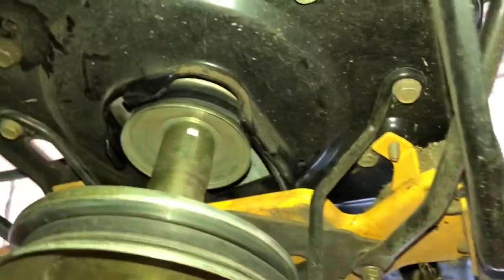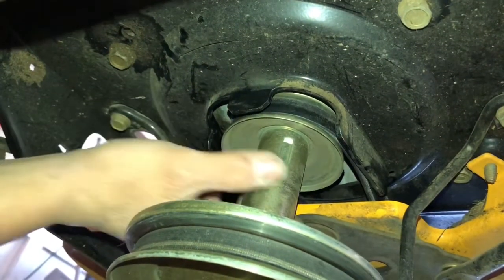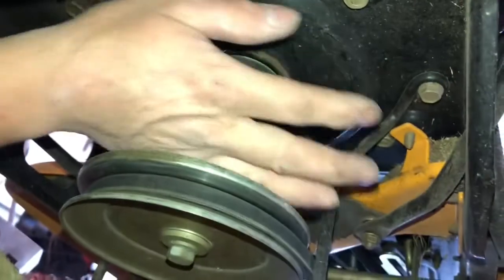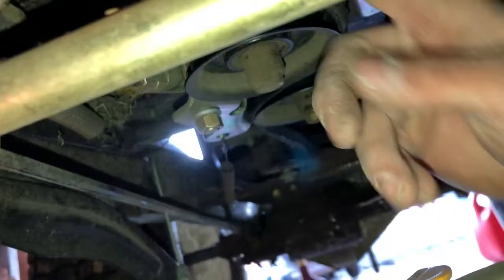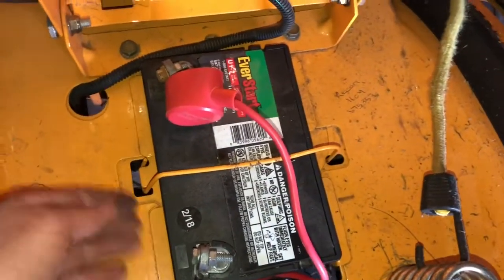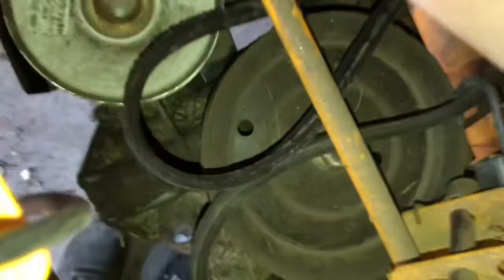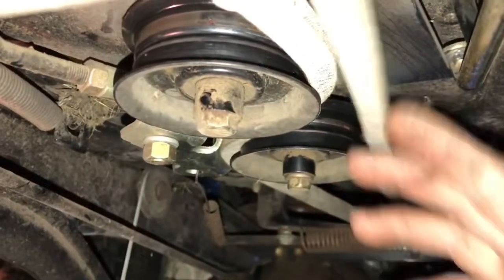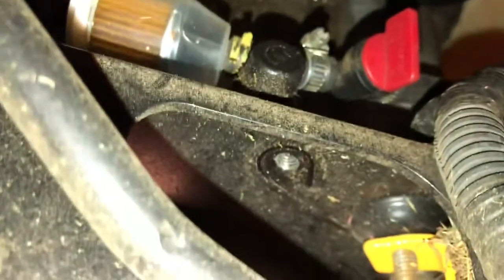No music, Installing a new drive belt on a Cub Cadet LTX 1040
No music on this version of the Installing a new drive belt on a Cub Cadet LTX 1040